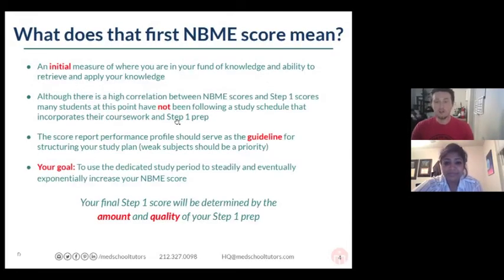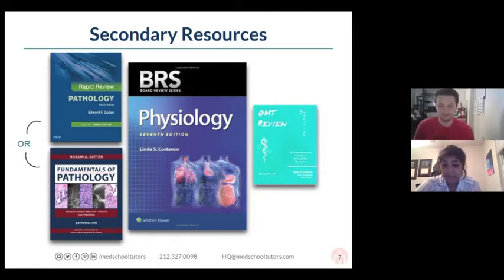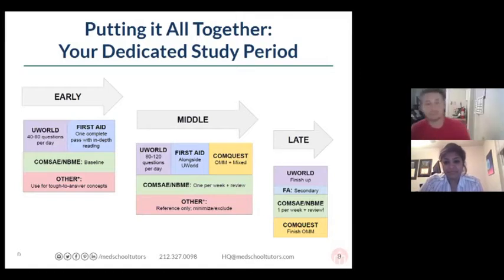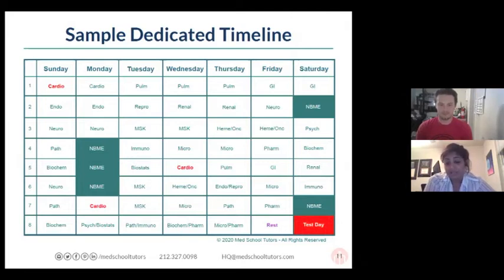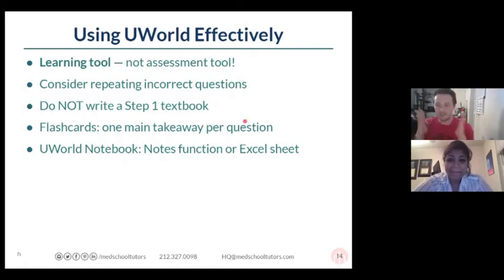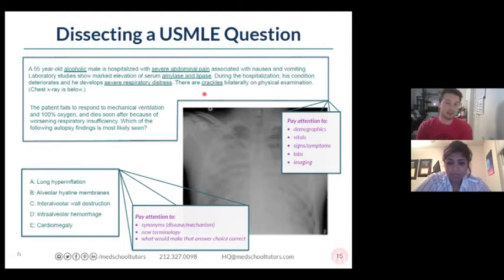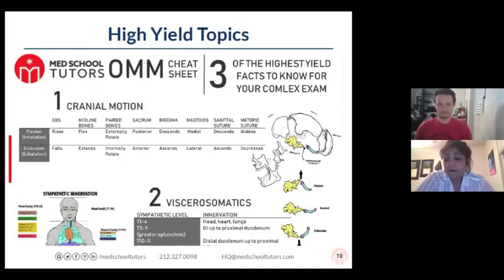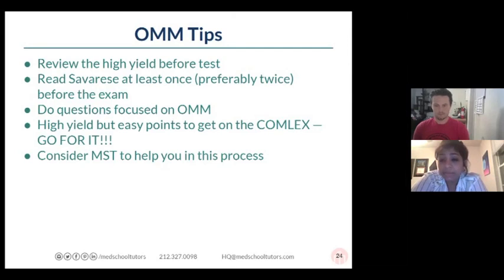Strategies for Success on Level/Step 1 + OMM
0:00 Intro
3:10 Interpreting Your First Assessment
6:41 The COMLEX Checklist
8:06 Resources: First Aid, UWorld, COMBANK and more
11:28 Layering Resources
13:41 Organizing Your Dedicated Study Plan
23:59 Tips to Reach Your Best Score
26:15 Using UWorld Effectively
31:36 Sample Question Dissection & Strategies
34:09 OMM Overview for Level 1: Resources & Insights
37:45 High Yield & Must-Know OMM Topics
40:28 Sample Level 1 OMM Question
42:57 OMM Tips
43:50 Med School Tutors & Your Best Results
45:56 Live Q&A

Schedule your free phone consult to be matched with Dr. Patel or Delnegro or one of their peer expert medical tutors!